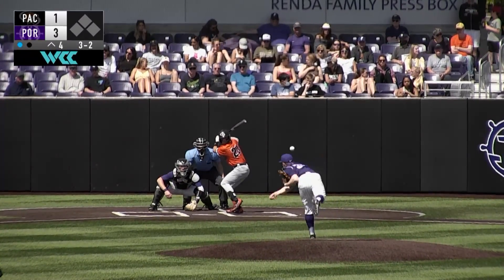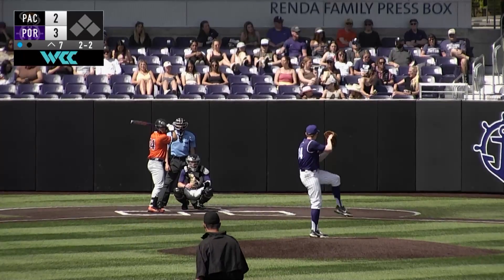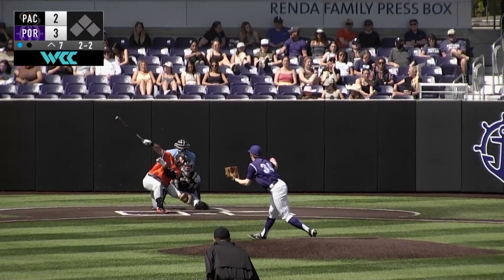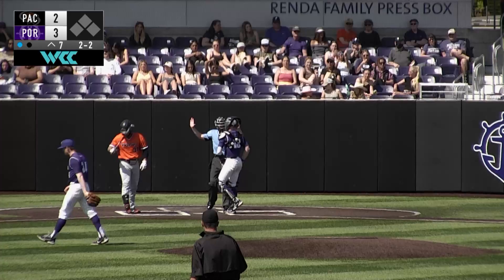Portland Baseball vs Pacific - Game 3 (5 - 3) - Highlights